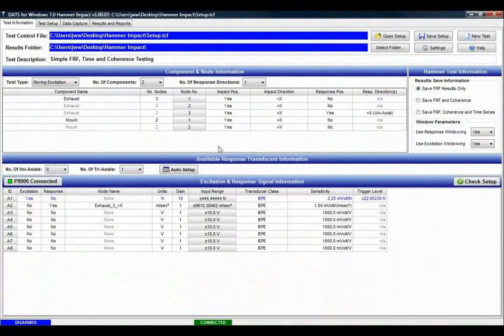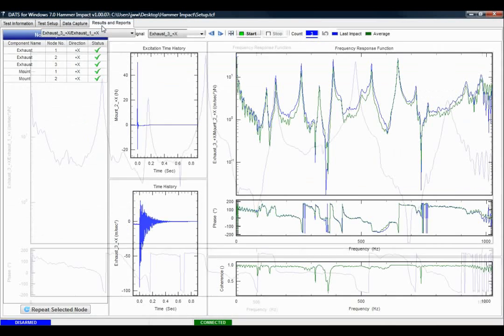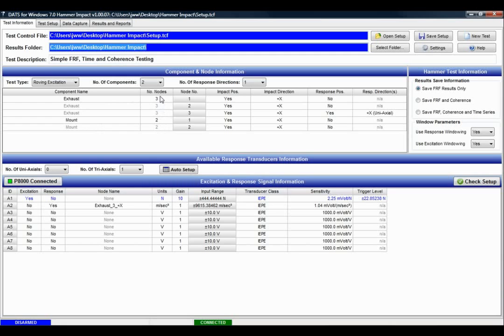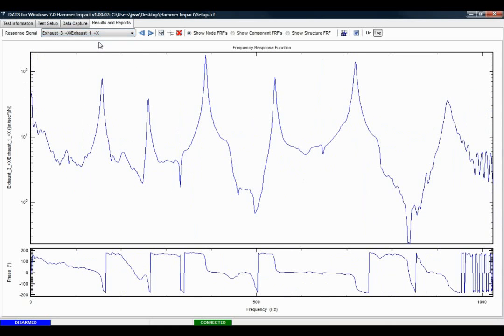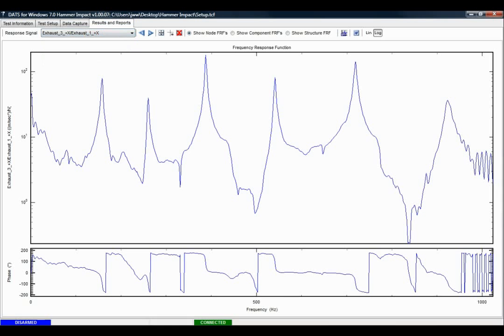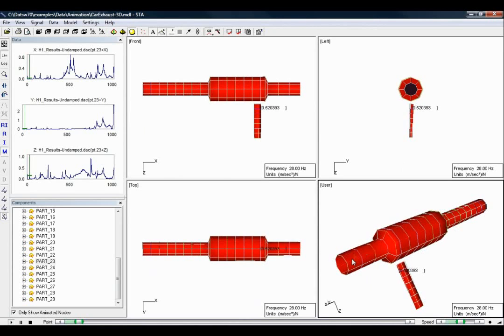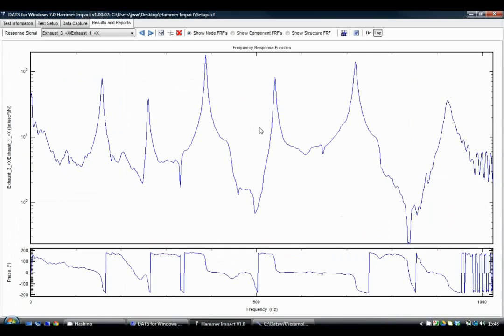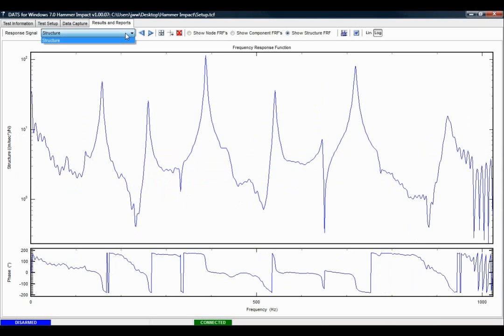Prosig-036: Nodes, components & structures in modal hammer testing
James Wren (Prosig UK) explains how nodes, components & structures are used in modal hammer testing using Prosig's P8000 & DATS software.

The P8000 is a family of 24-bit data acquisition systems which capture data from accelerometers, microphones, thermocouples etc as well as supporting capture from CAN-bus and GPS.